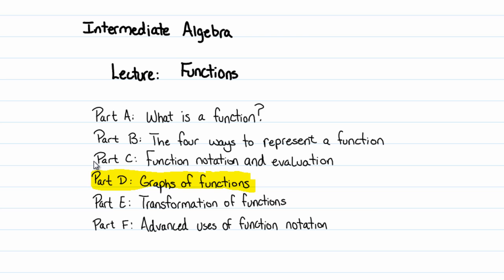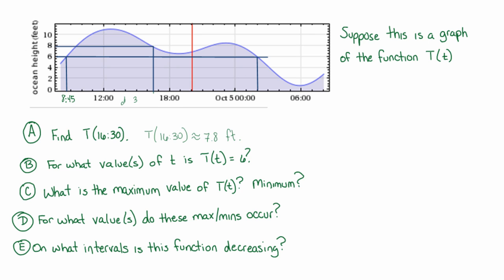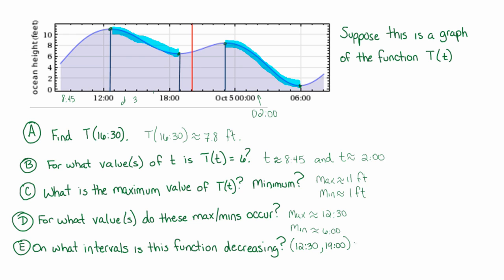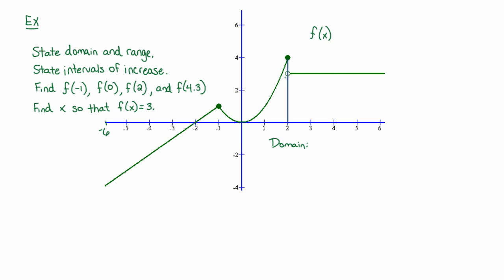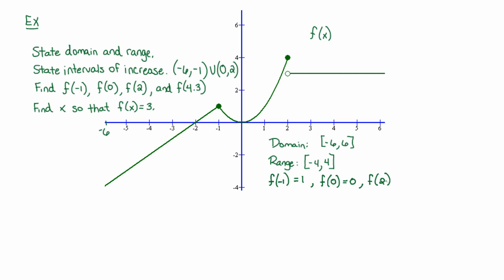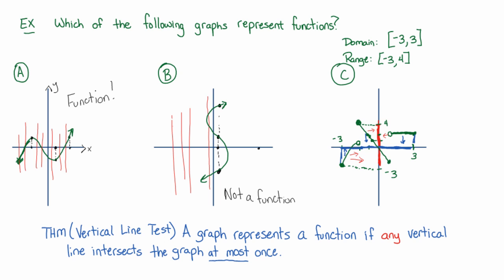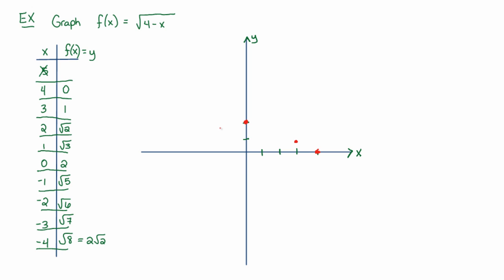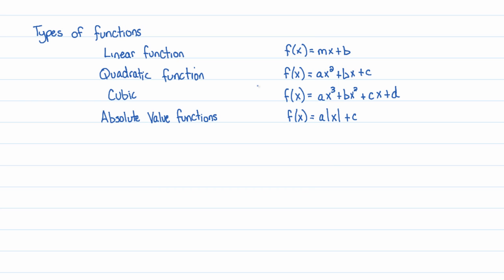Intermediate Algebra - Functions: Intro to Graphs (Part D)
In this video, I discuss the basics of graphs of functions (interpreting function values, finding intervals of increase and decrease, finding the domain and range, determining whether a graph represents a function or not).